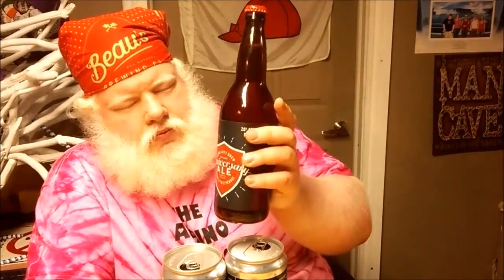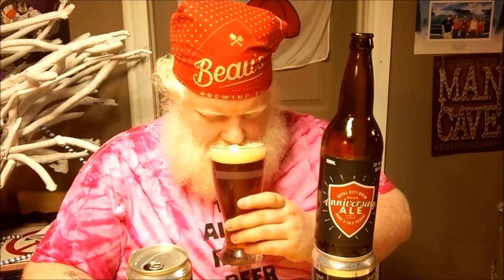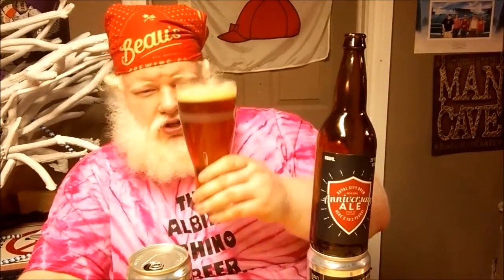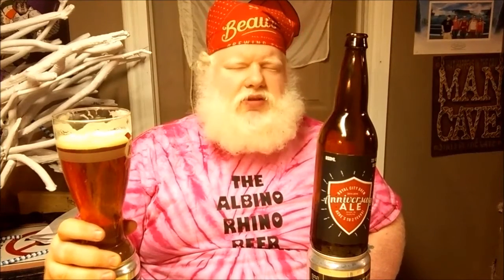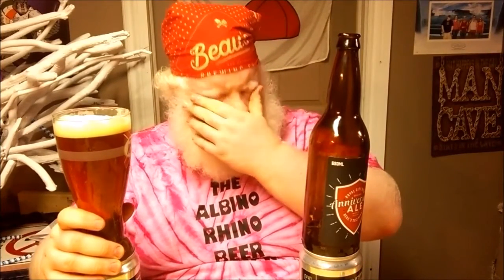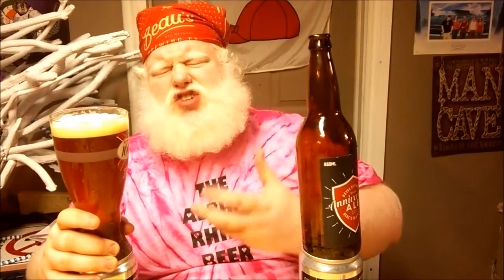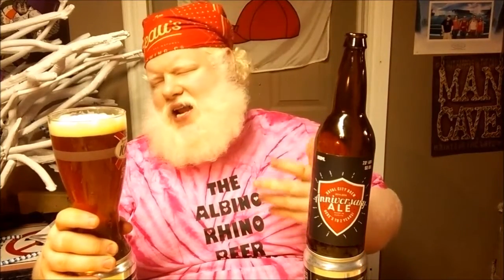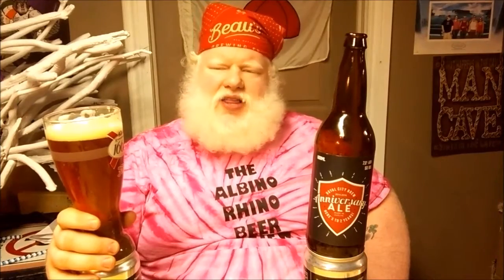Royal City Anniversary Ale : Albino Rhino Beer Review